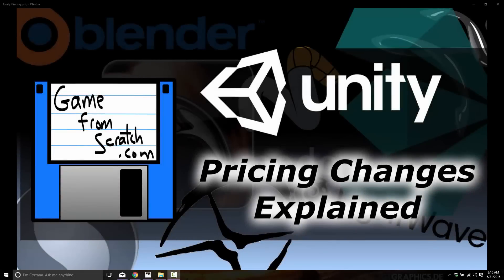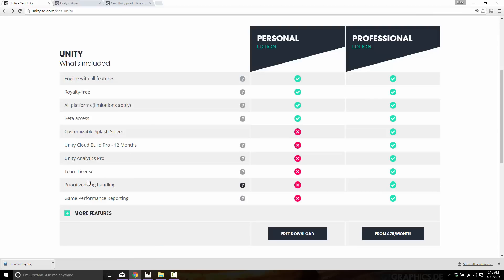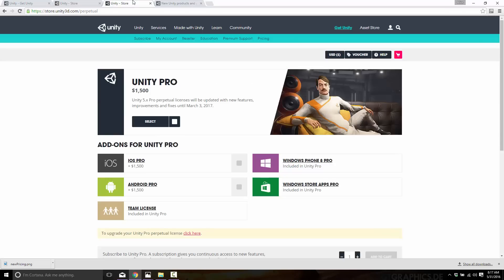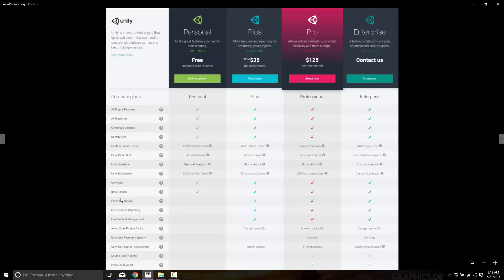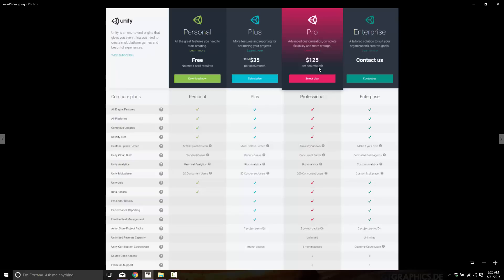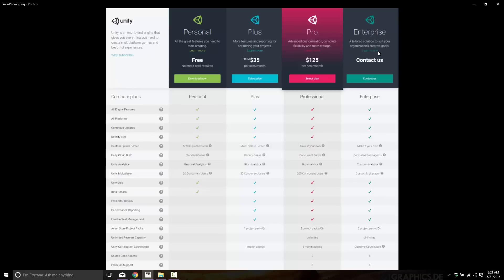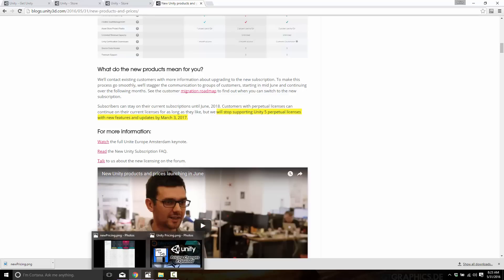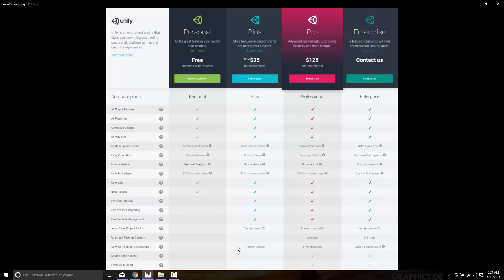Unity Pricing Changes Explained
Today at the Unite Europe developer conference, Unity announced some pretty sweeping pricing changes.  This video explains the difference between existing pricing, new pricing and helps determine if you are impacted.